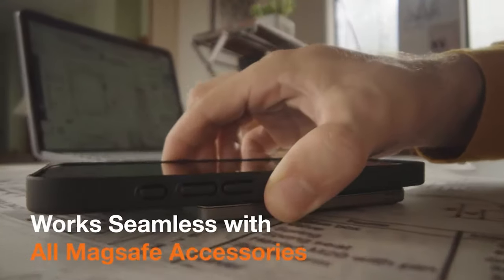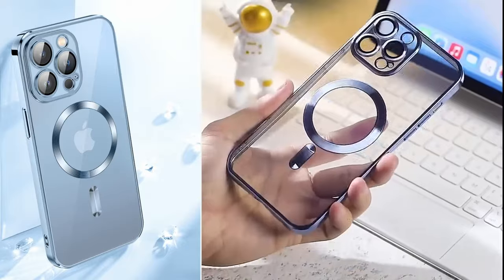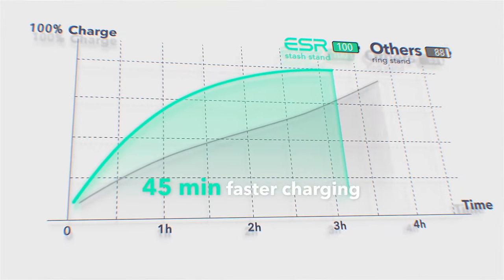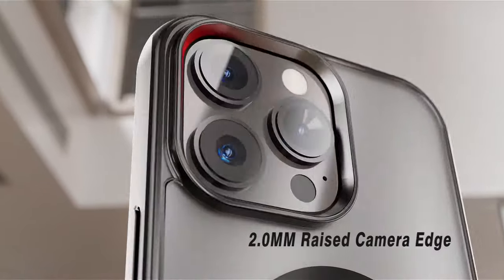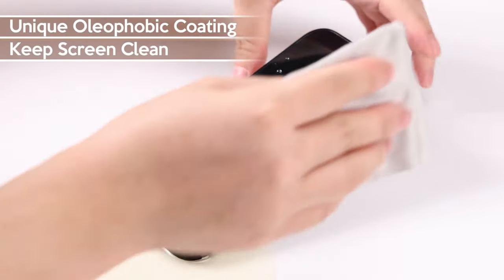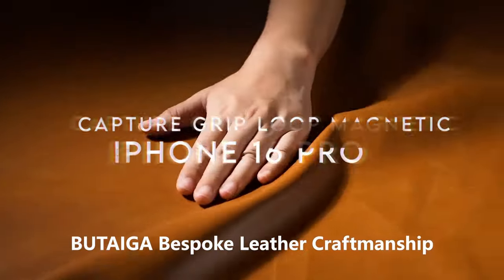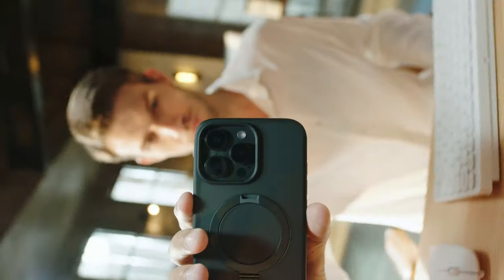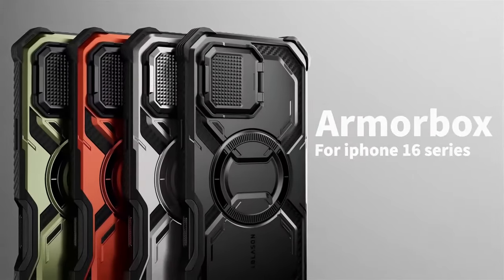Top 15 Best iPhone 16 Pro Cases Ultimate Collection [2025] 🔥🔥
Let's talk about the Best iPhone 16 Pro Cases Ultimate Collection. I have made a list of Best iPhone 16 Pro Cases Ultimate Collection which will help you decide which one to choose.

Quick Links: ✅✅✅

15: TORRAS Magnetic Slim Fit 0:38
14: ZinLyuen Magnetic 1:52
13: TOCOL 3 in 1 Magnetic 3:05
12: ESR Clear 4:31
11: Cozycase 5:33
10: Temdan Magnetic 6:33
9: FNTCASE 7:41
8: FireNova 8:35
7: Spigen Ultra Hybrid MagFit 9:36
6: RAPTIC Shield Magnetic 10:32
5: Capture Grip Loop Magnetic 11:43
4: Spigen Liquid Air 12:37
3: CASEKOO 13:24
2: URBAN ARMOR GEAR UAG 14:25
1: i-Blason 15:26

I have prepared this video guide to Best iPhone 16 Pro Cases Ultimate Collection to give you the ins and outs to help you make the right choice. So let's get started.